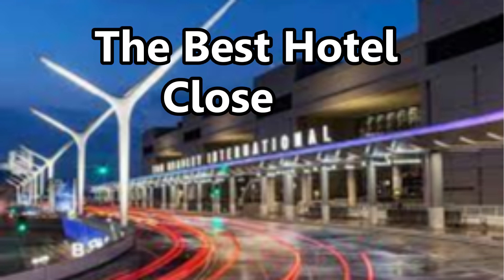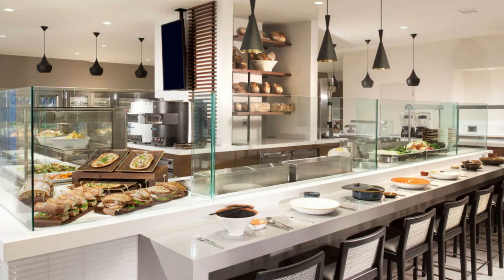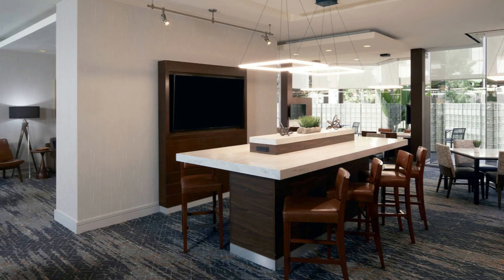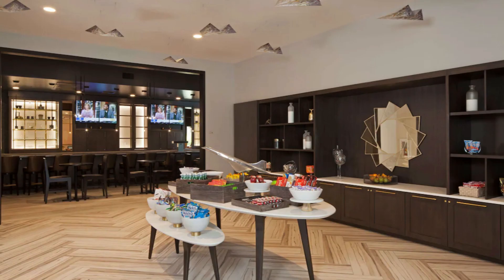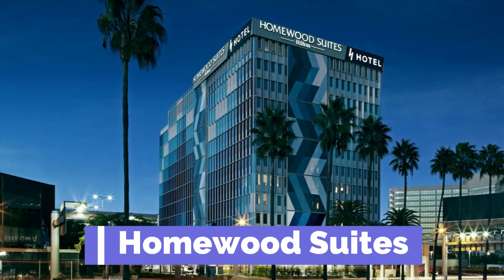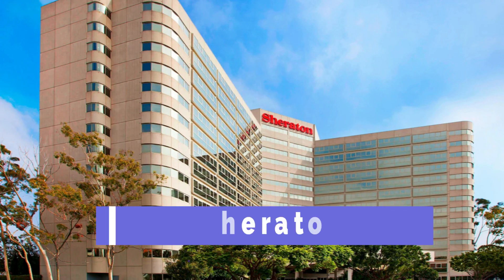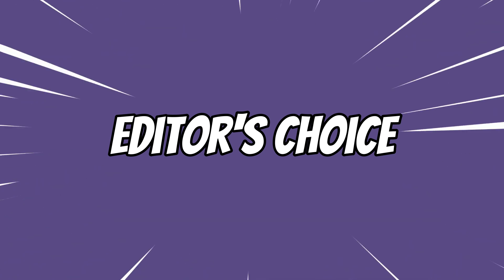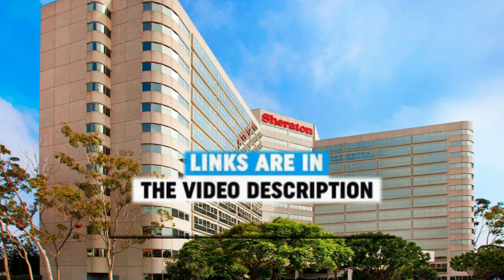The Best Hotel Close to Los Angeles Airport (Updated)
🟢  1.  Hyatt Regency

🟢 2.  Courtyard

🟢 3.  H Hotel

🟢  4.  Homewood Suites  (Editor's Choice) ✔️

🟢  5.  Sheraton

The Best Hotel Close to Los Angeles Airport.
In order to find the best hotel close to Kodiak Airport,
I have found the five closest hotels and taken a close look at what they have to offer to choose the best hotel close to Los Angeles Airport.
Please keep in mind that the basic prices quoted will change according to the season and day. My goal was to get an idea of the price range for the hotel
If you purchase anything from one of my links, I will make a small profit from the sale.

Chapters:
00:00 Introduction
00:27 Hyatt Regency
01:11 Courtyard
01:57 H Hotel
02:42 Homewood Suites
03:23 Sheraton
04:06 Best Hotel